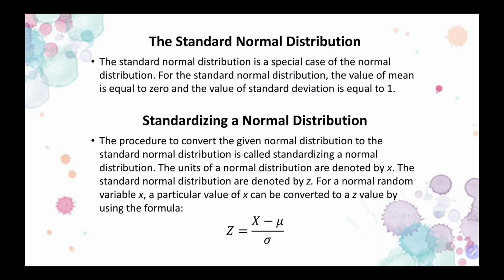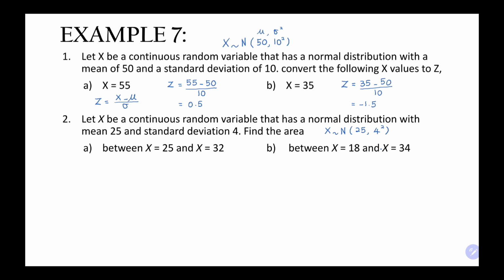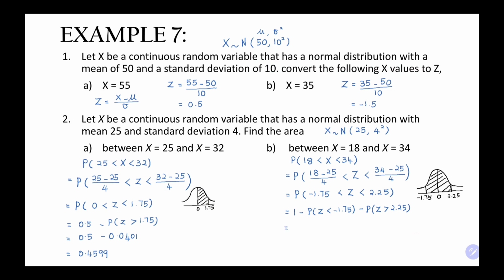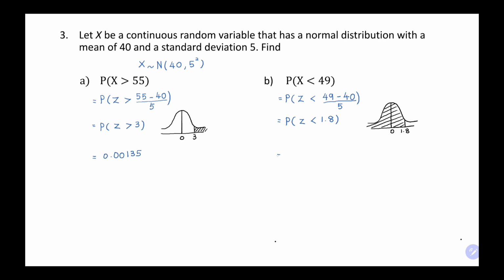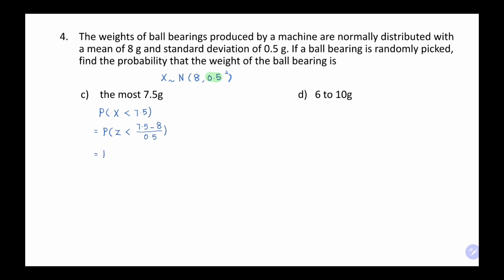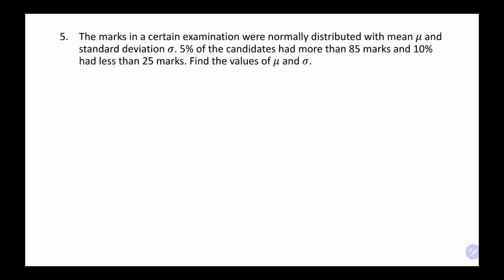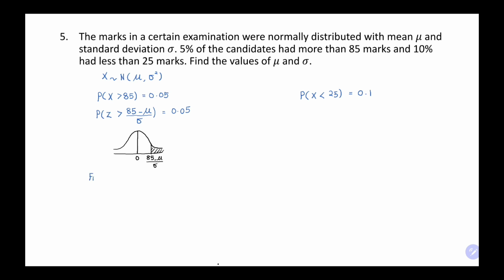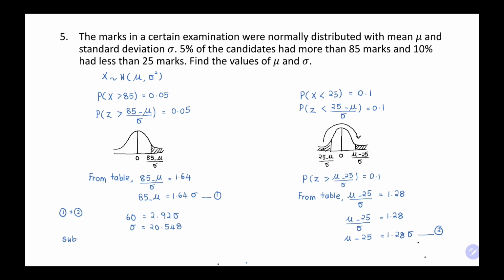(7/9) CHAPTER 9: SPECIAL PROBABILITY DISTRIBUTION | 9.3 - STANDARDIZING A NORMAL DISTRIBUTION